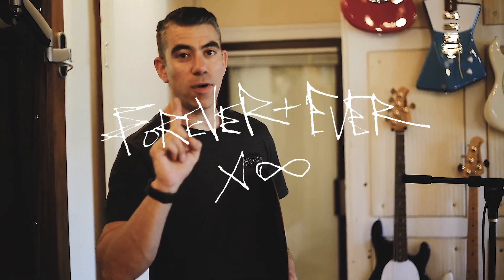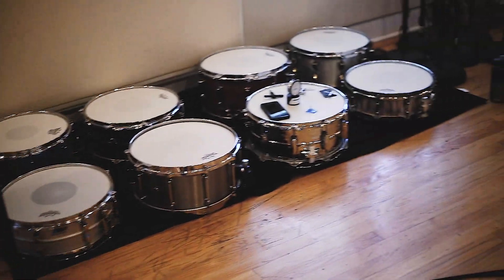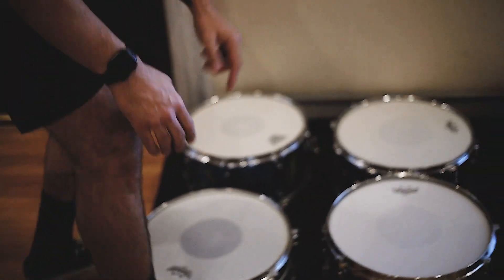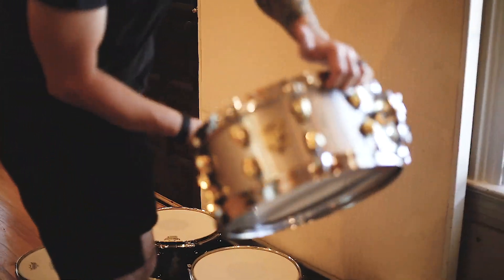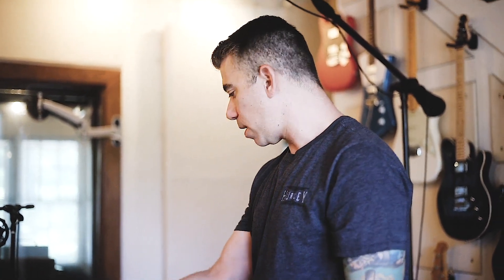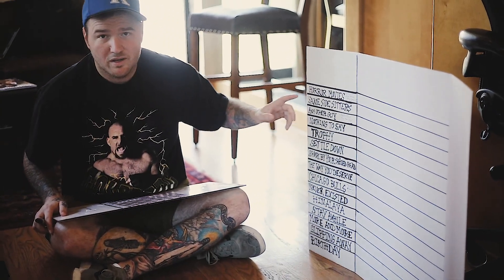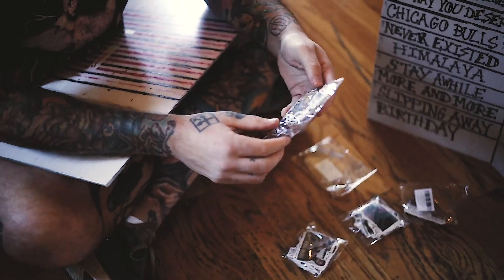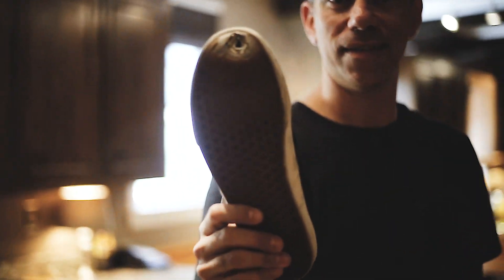New Found Glory - Behind The Scenes of Forever + Ever x Infinity (Part 1)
Go behind the scenes for New Found Glory's 10th studio album Forever + Ever x Infinity - available now on Hopeless Records!

Filmed and edited by Acacia Evans